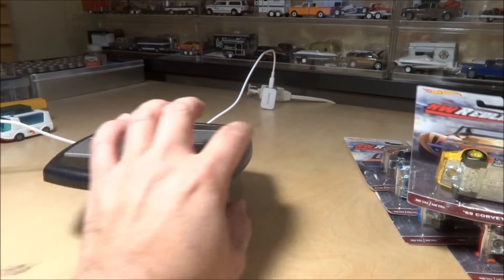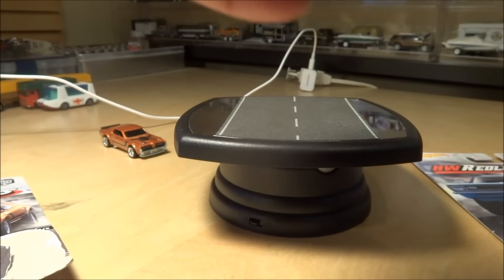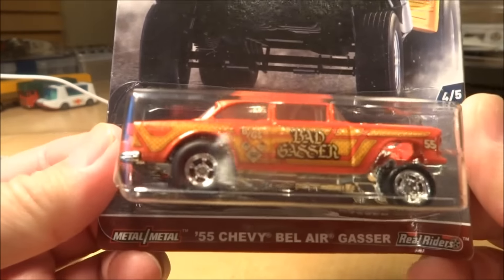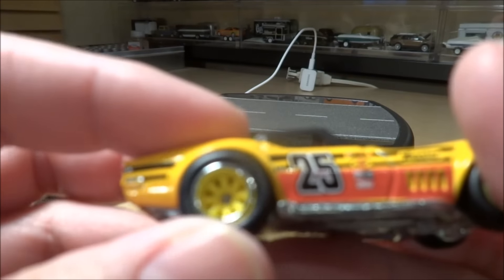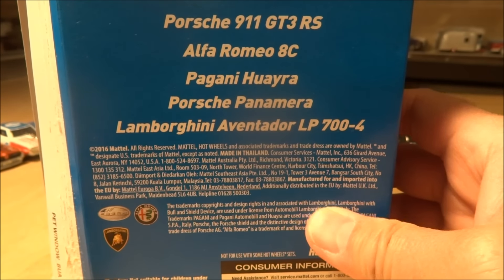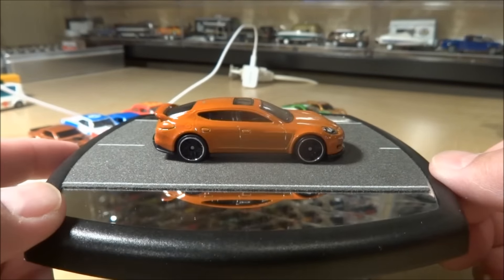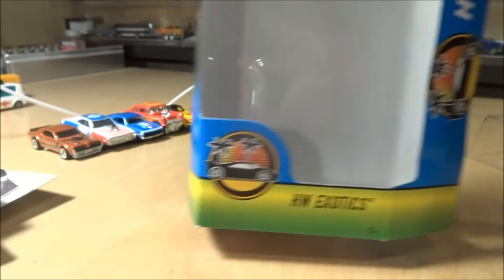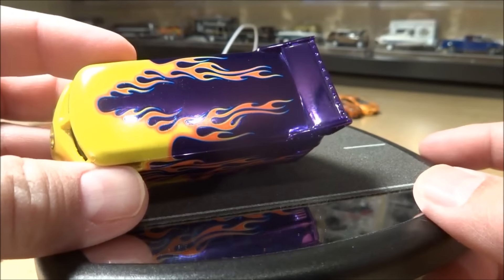20161130 DiecastFinds - HW Car Culture Red Liners, 5 pack Exotics, RLC Drag Bus